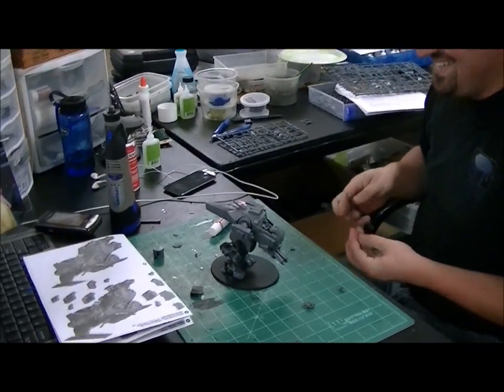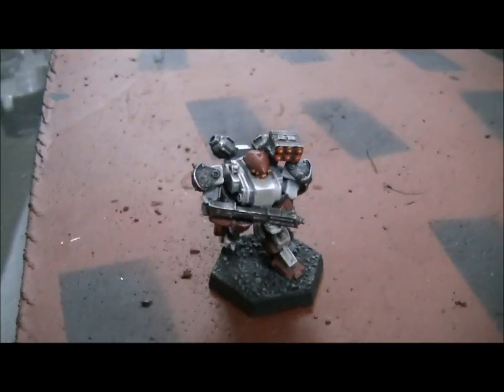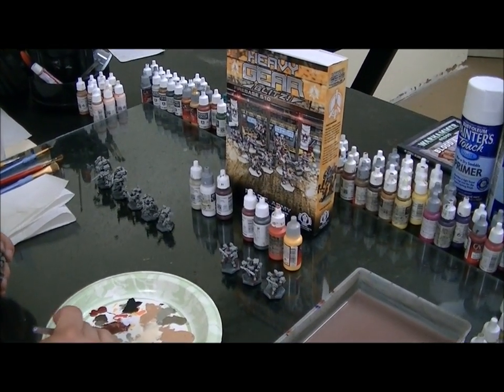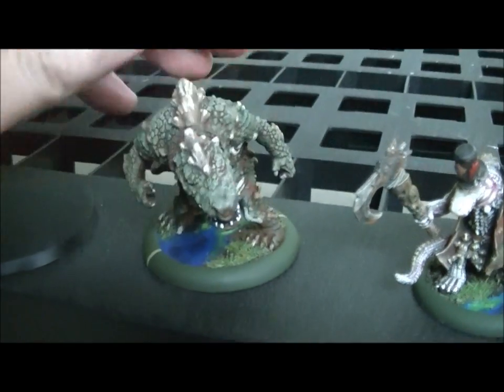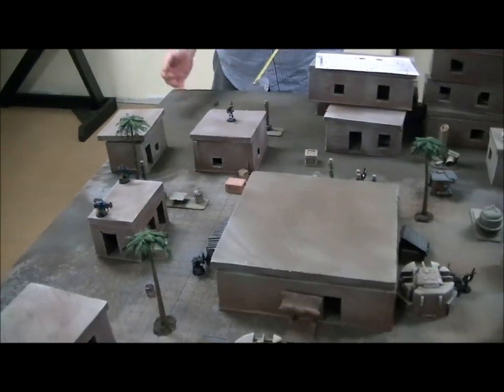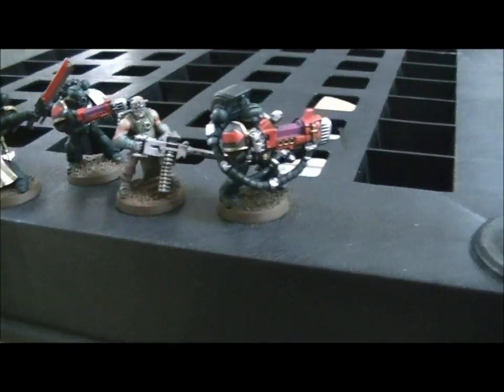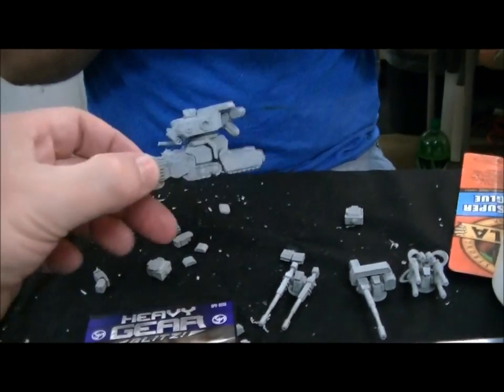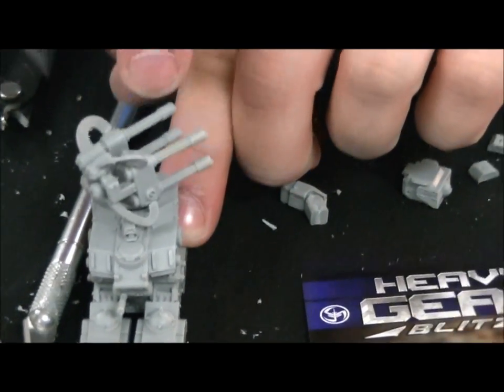Studio Update- September 26 2012